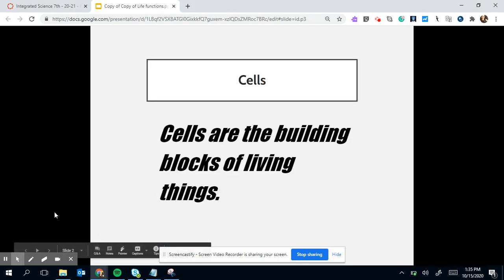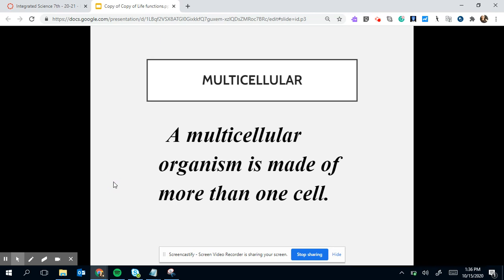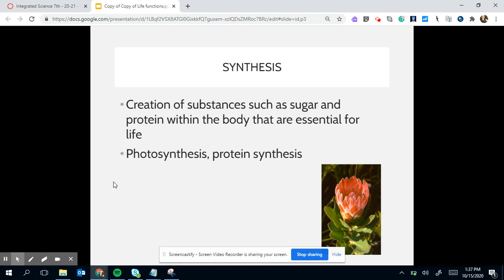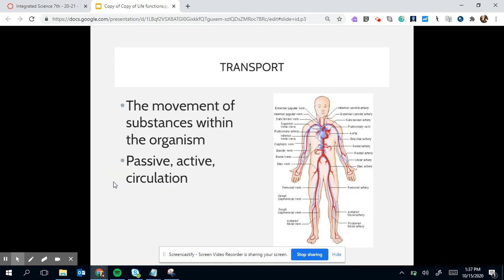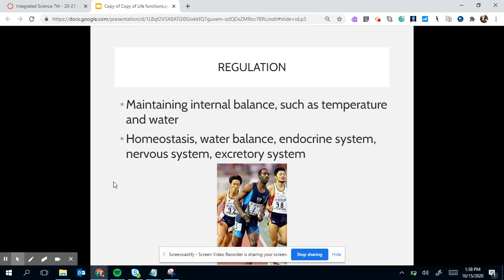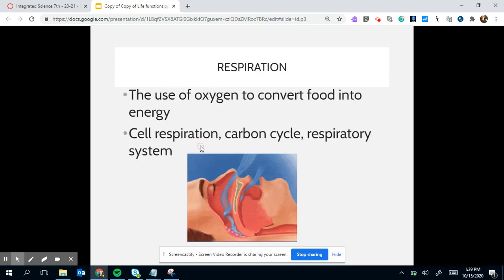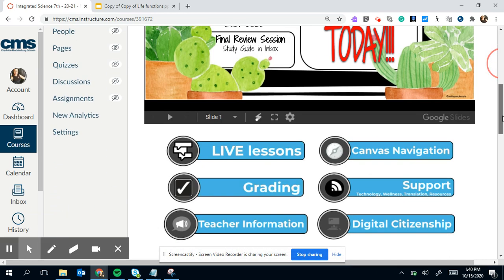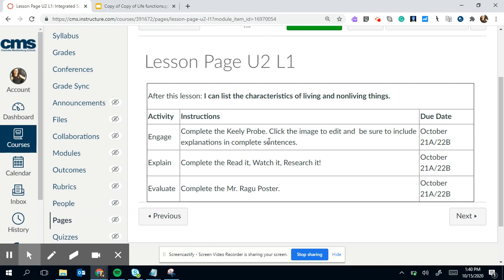October 16 Unit 2 Lesson 1